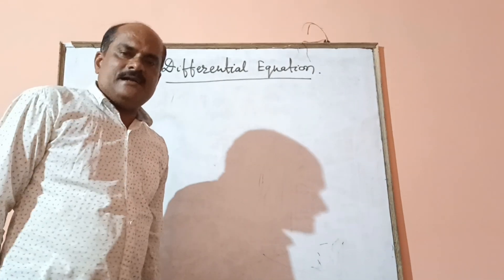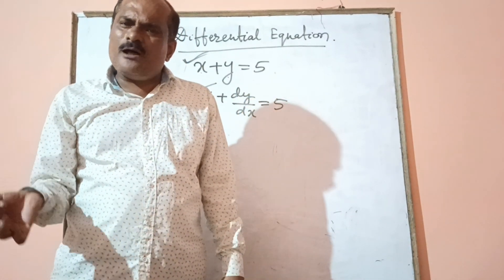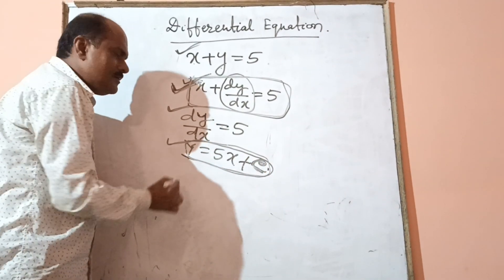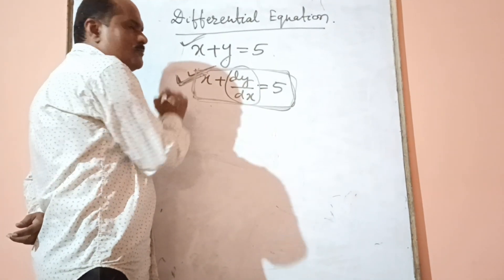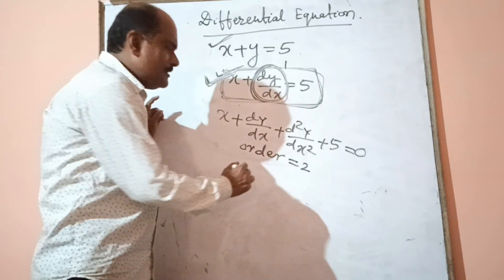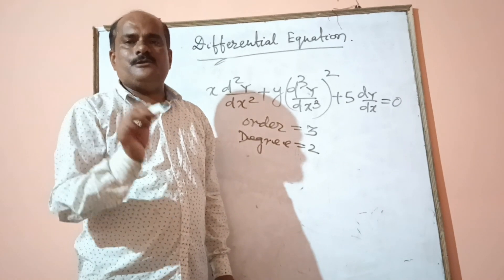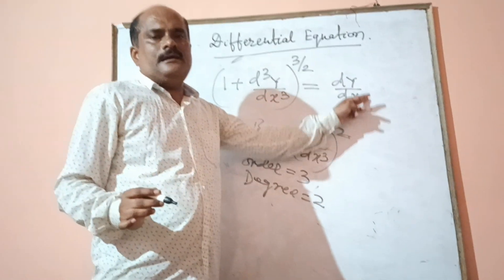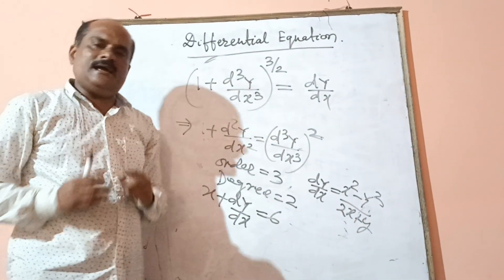Differential Equations , Order And Degree Of A Differential Equation. Basic Concepts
Myself Manoj Senapati
Lecturer in Mathematics
My Channel is dedicated for students community

For ojee counselling process in details pz watch all in playlist

for my tips to students and guardians, please watch

Students for little relaxation please watch